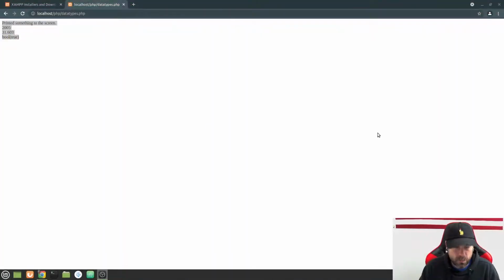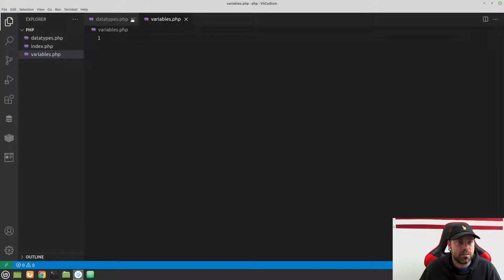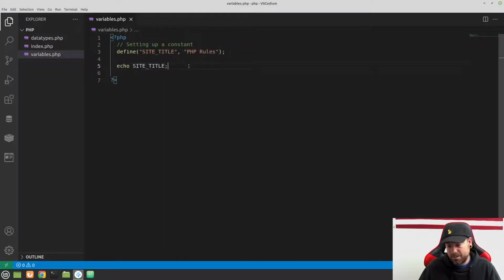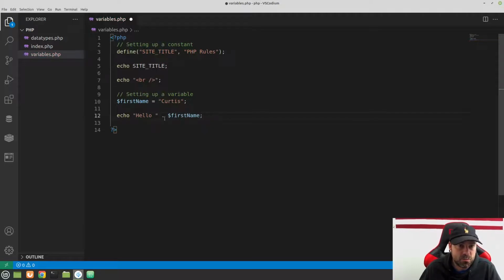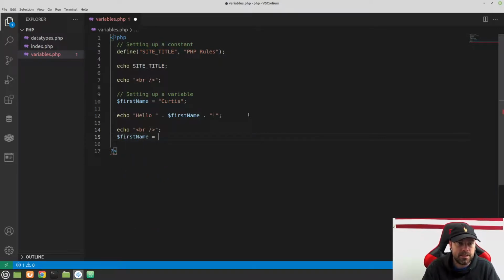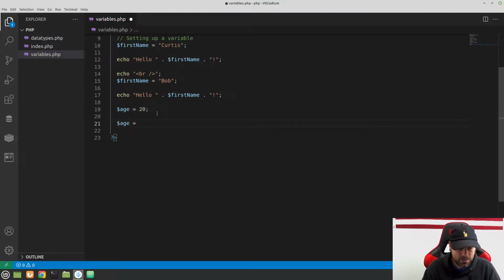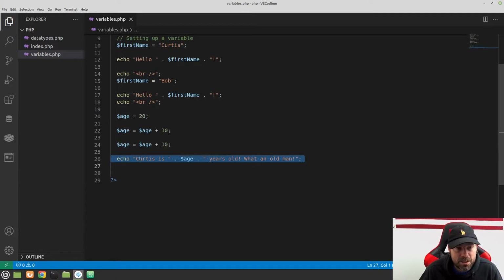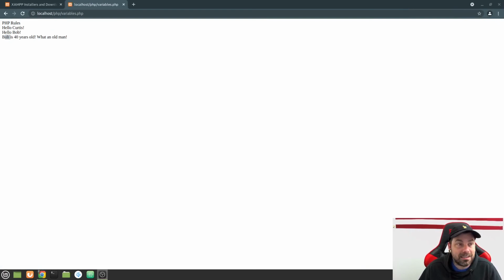Web Dev 3 - 5 PHP Variables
In this video we learn about one of the most important concepts in programming. Variables and Constants.

HTML
CSS
Javascript
PHP
OOP PHP
MYSQL
Git
MVC
Node.js
React.js